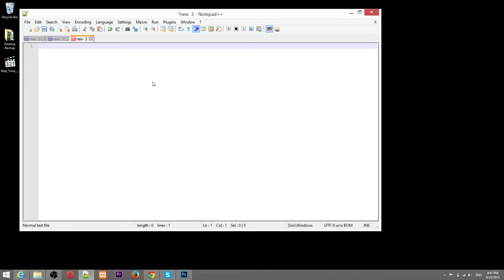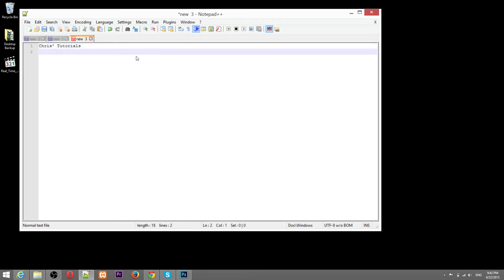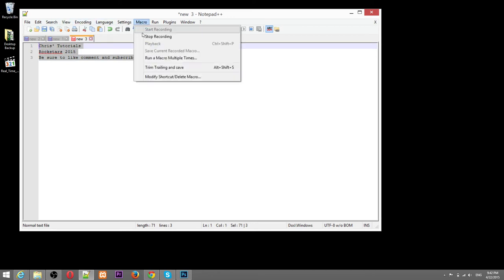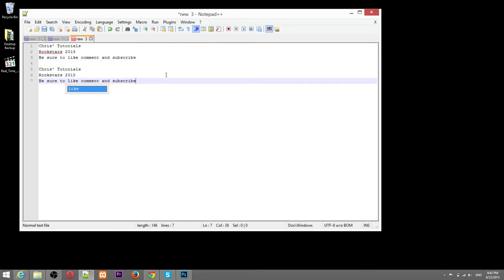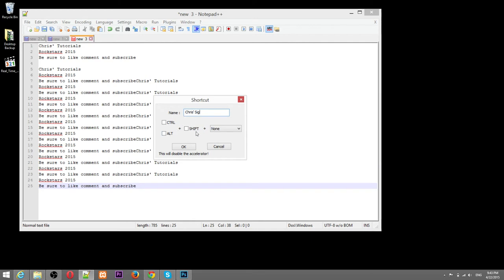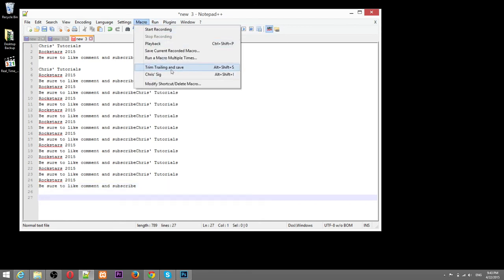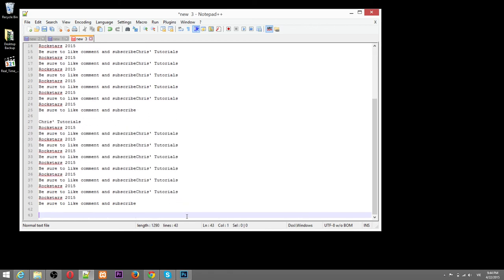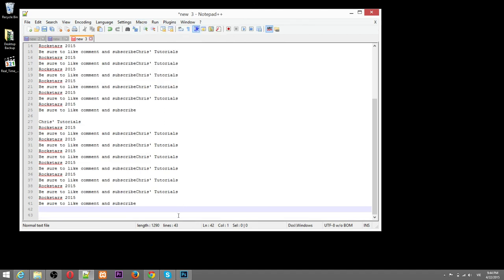TUTORIAL / HOW TO: Making and Using Notepad++ Macros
Macros are very useful within NotePad++. This video gives an example on how to record and use macros.